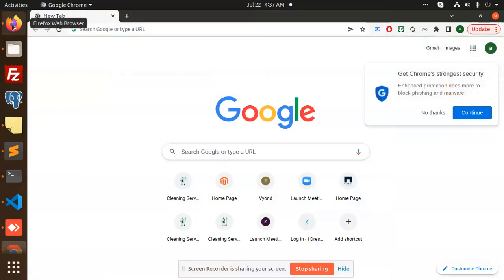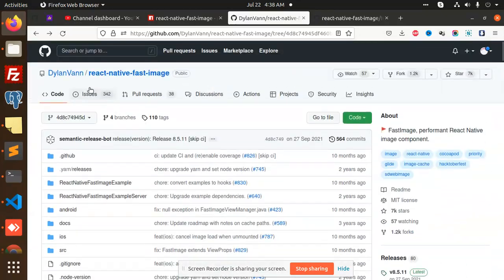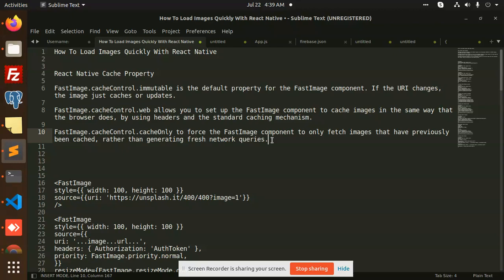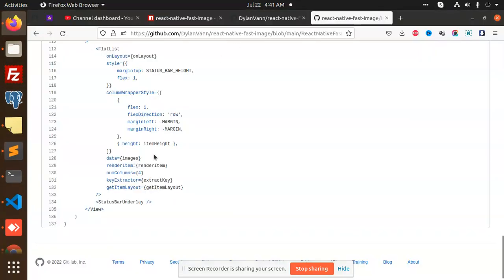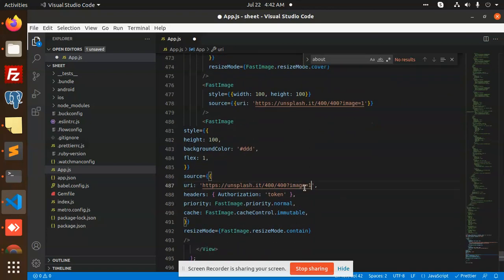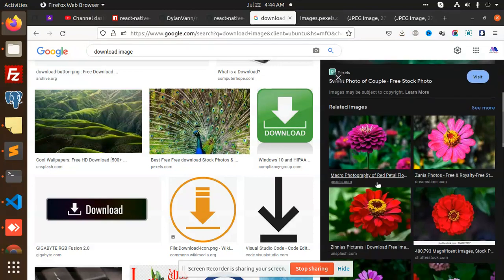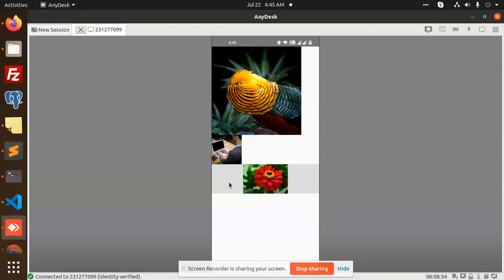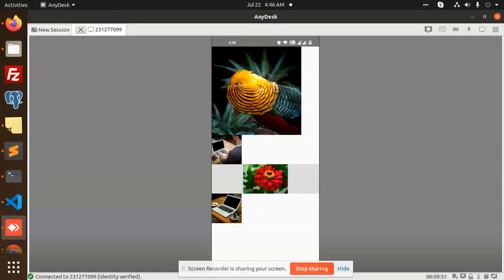How To Load Images Quickly In React Native | React Native Tutorial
How To Load Images Quickly With React Native
How To Load Images Quicky With React Native Faster Image
Caching images in React Native